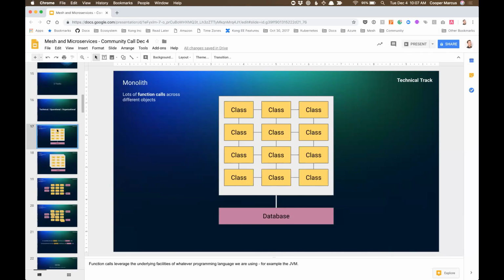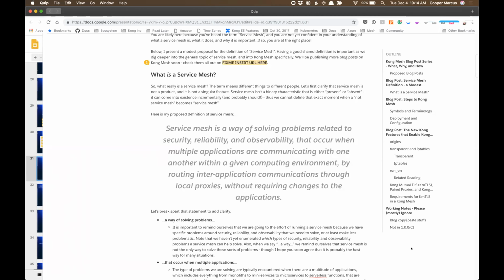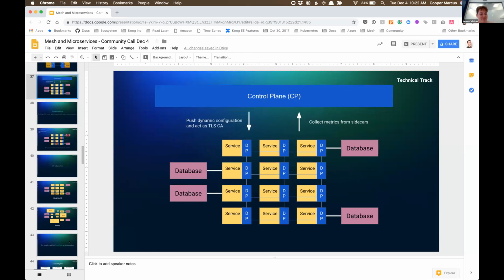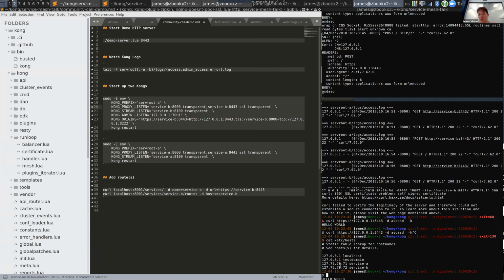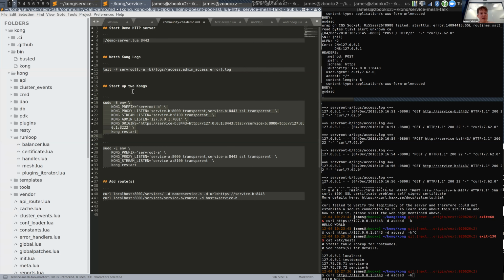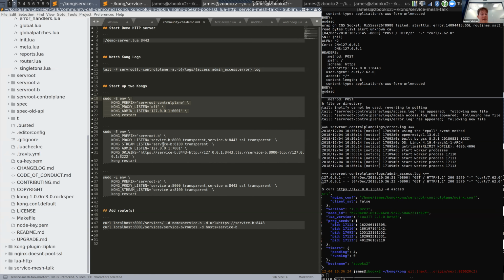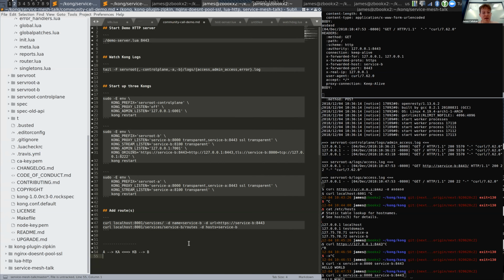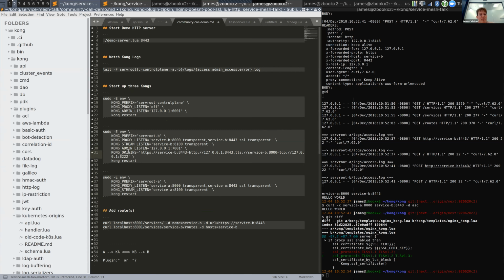[Online Meetup] Service Mesh Demo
Cooper Marcus and James Callahan gave us a great demonstration about how Kong works when deployed as a service mesh. They discussed what service mesh means in Kong parlance, and fielded some wonderful community questions.